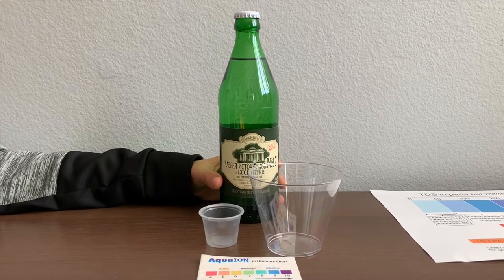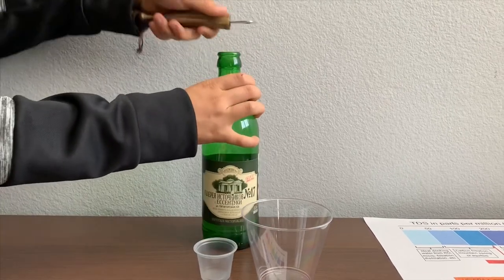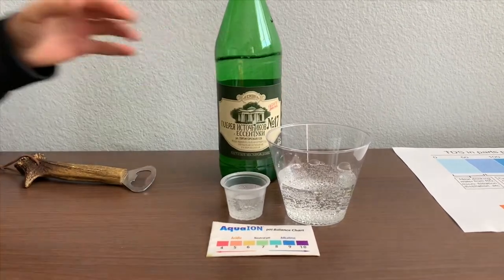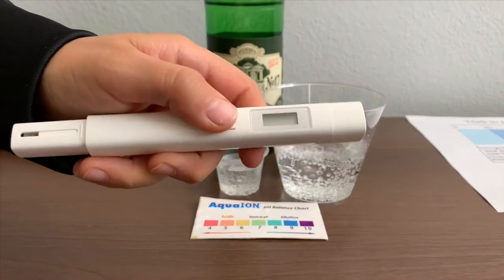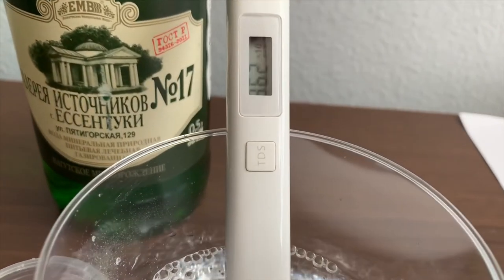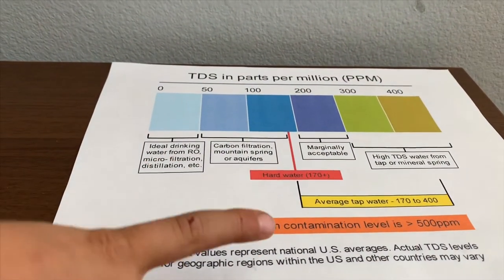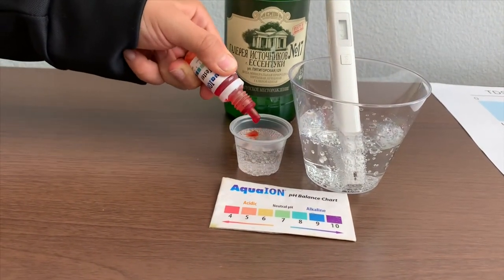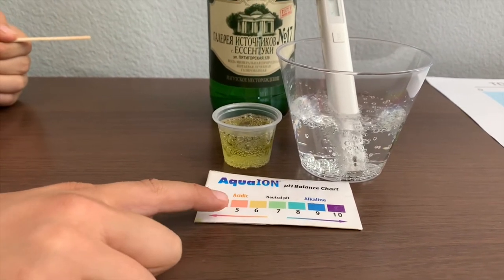Essentuki N17 Water test - pH and TDS (Ессентуки)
Essentuki N17 Water test - pH and TDS
Essentuki N17 Carbonated mineral water. Its high mineral content sparkling water.

Results:
pH: 7
TDS: 3000